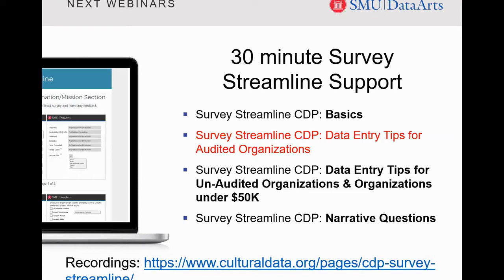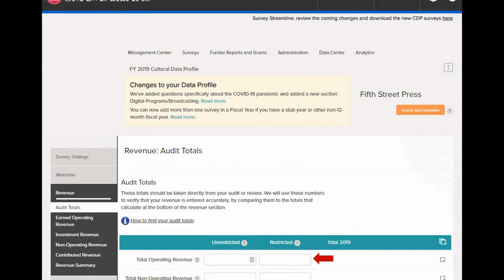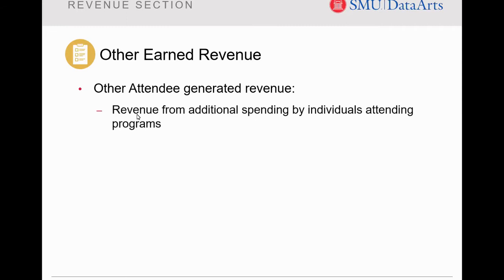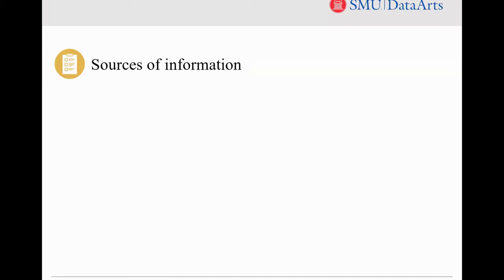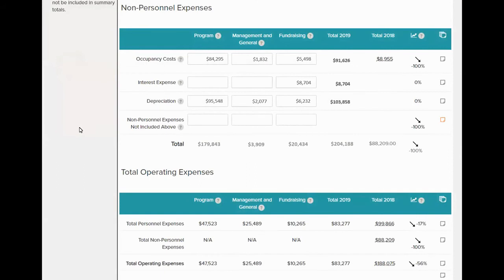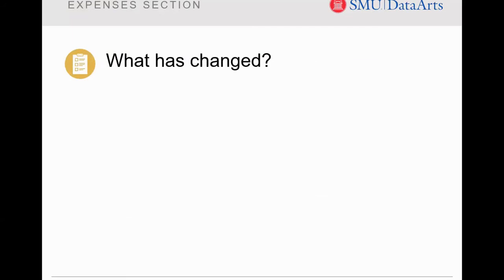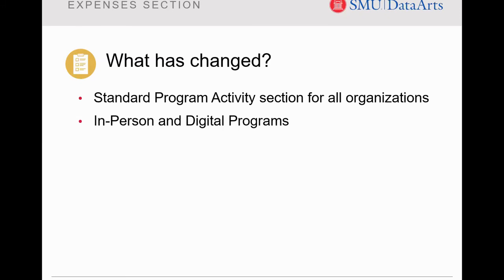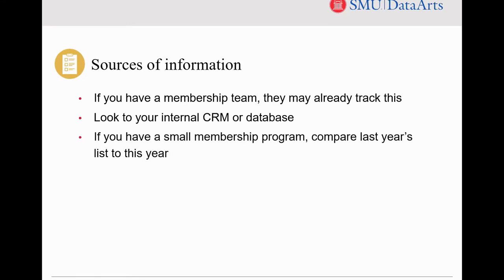What You Need to Know About the New Cultural Data Profile: Data Entry Tips for Audited Organizations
You asked for a survey that takes less time to complete, we heard you. SMU DataArts is paring down its flagship survey, the Cultural Data Profile (CDP), which is used by arts leaders across the country to report data for grant application processes, measure organizational performance, and understand sector-wide trends and insights.

Our goal is to streamline the CDP to make data entry easier for arts and cultural organizations while preserving the data points used to generate valuable insights for all of our stakeholders.

In this webinar, we cover more in-depth tips on data entry for audited organizations. This includes tips on financial/audit totals and the error check, the new expense section, special events revenue, and program activity.

These changes were launched in December 2020.